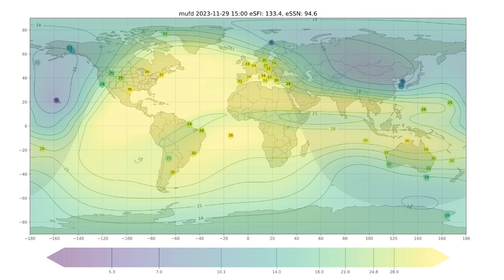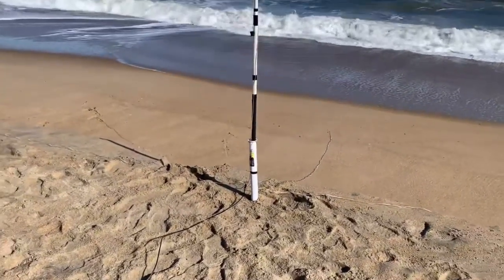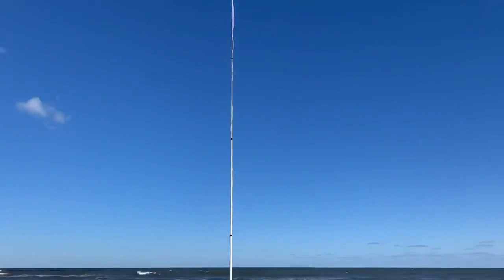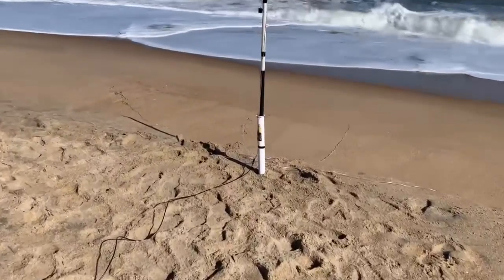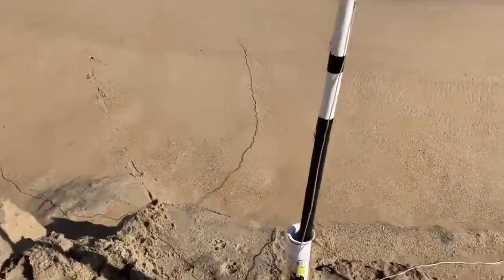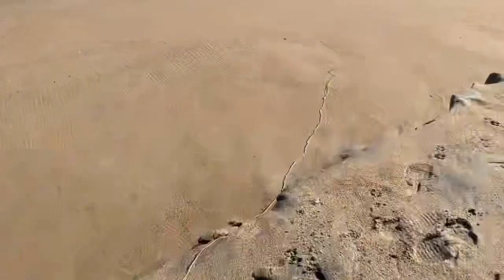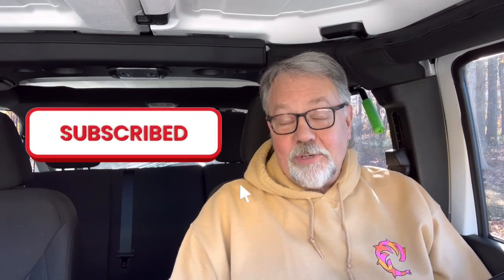Ham Radio’s Best HF Band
What’s the best band for a new ham starting HF? - I answer the question.